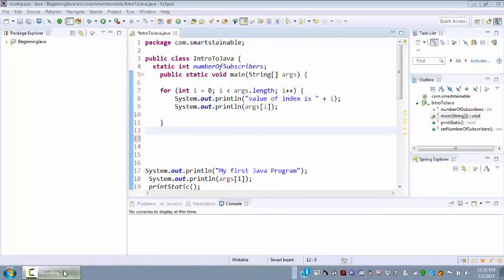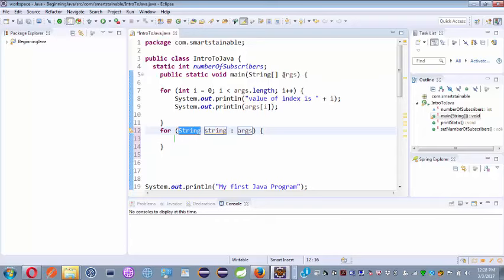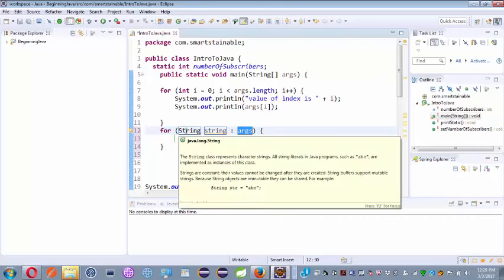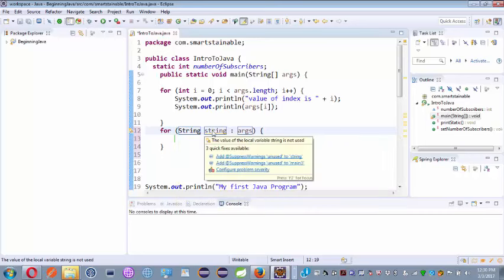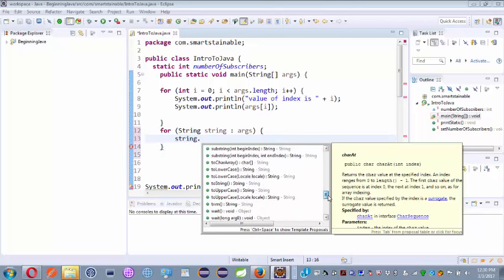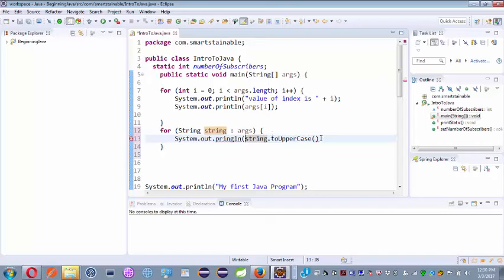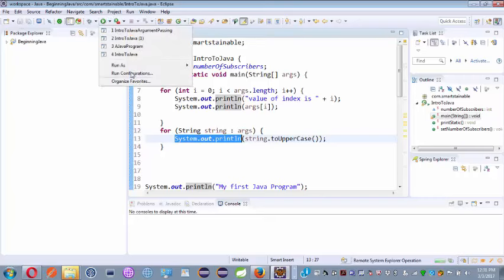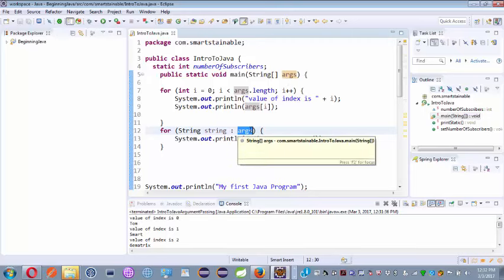gematrix training | how to code java series | Array ForEach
Tom Snyder of geMatrix shows you how to use a for each loop to process an array in Java.  For more information about his company geMatrix go